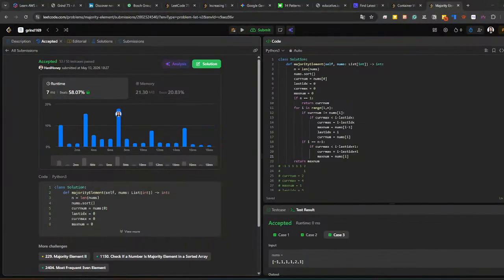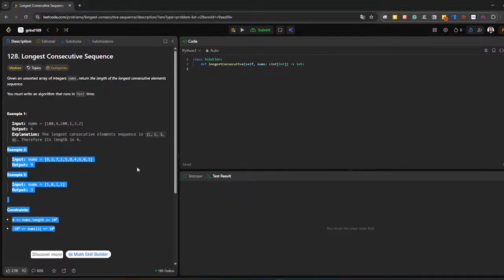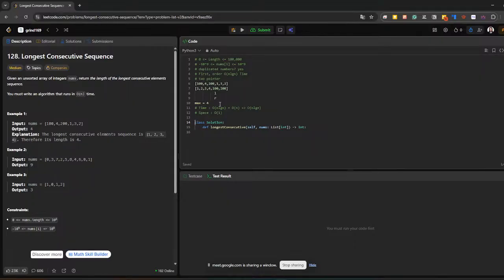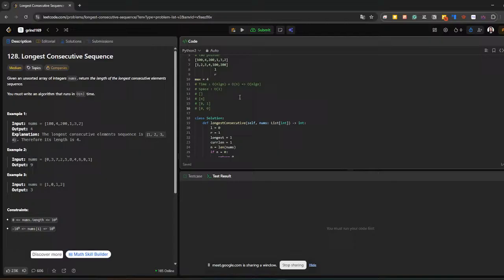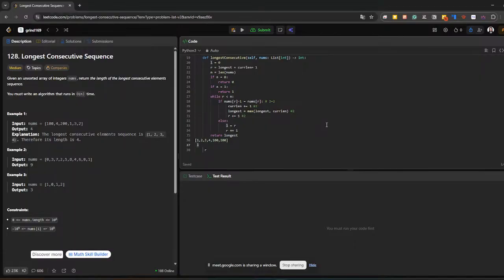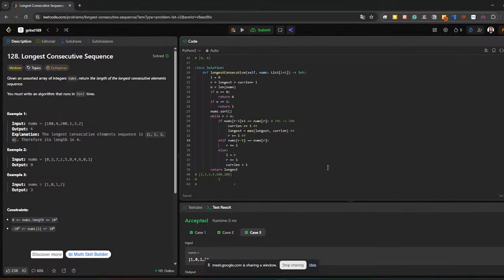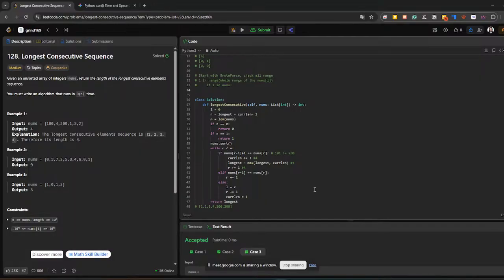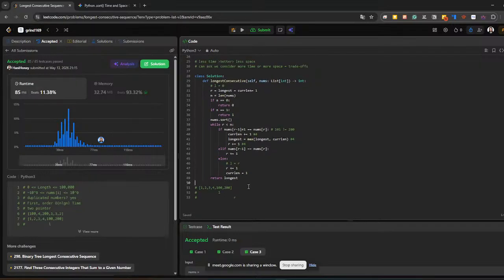Mock 13 May